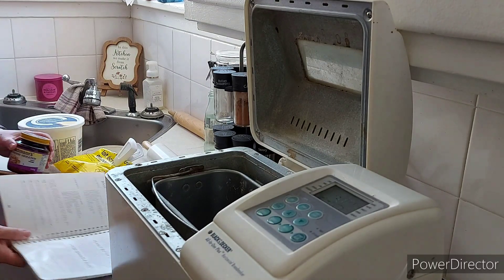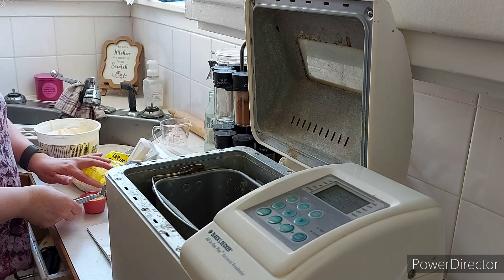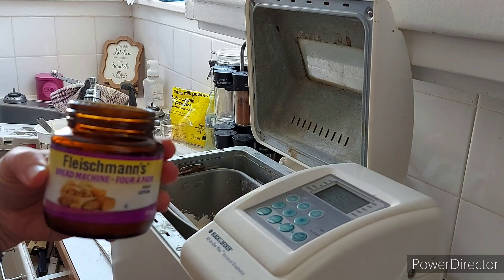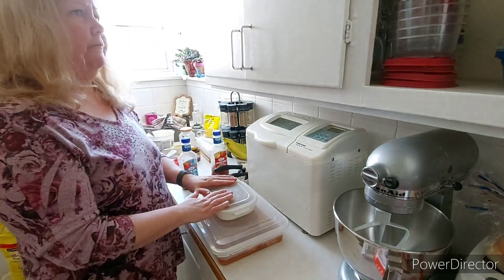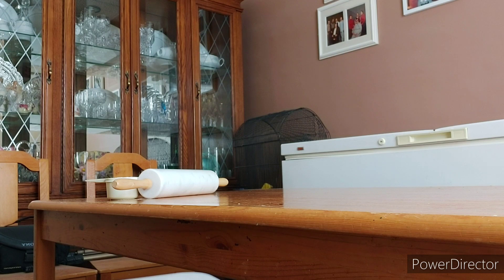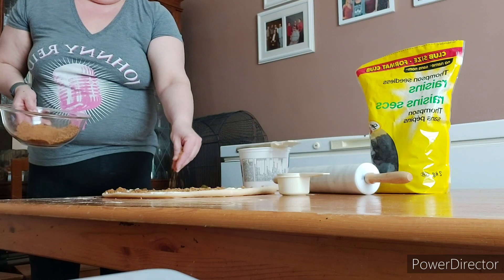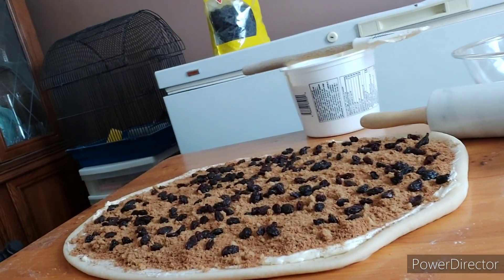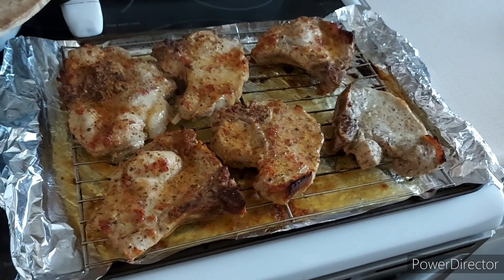Bake & Cook With Me: Cinnamon Buns and Pork Chops. A Busy/Productive "Day Off"!